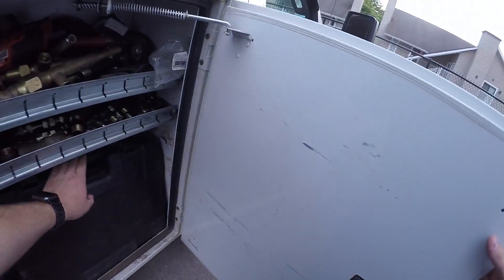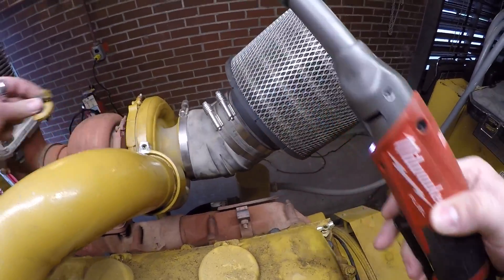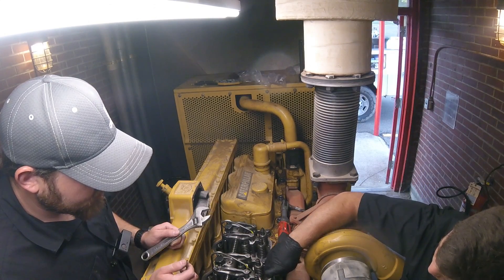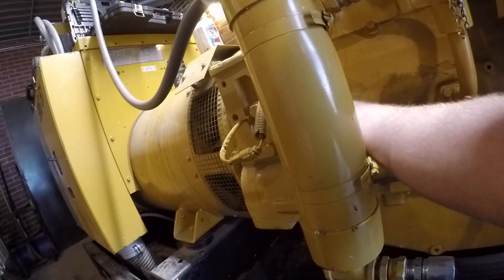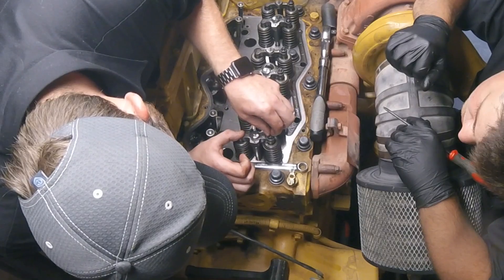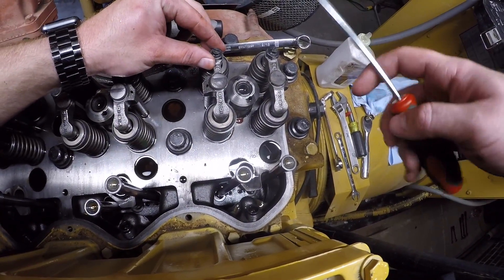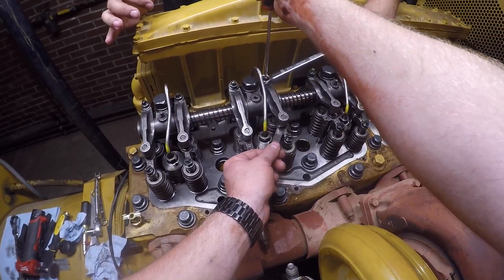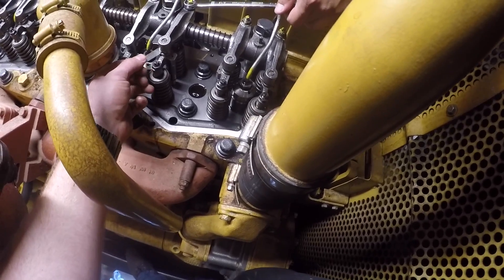CAT 3406 Breaks Head Bolt. Replacing All The Head Bolts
In this video we set about replacing all the head bolts in this cat 3406 generator after finding a broken head bolt.

Enjoying the project and want to help support it? Tee shirts not your thing? I really appreciate all your support.

Torque adapter
3/4" Torque Wrench
Feeler gauges
Milwaukee M12 ratchet
Milwaukee M12 diegrinder
Surface conditioning disc